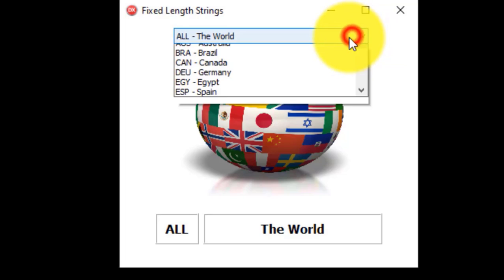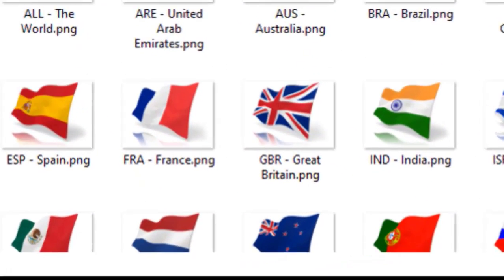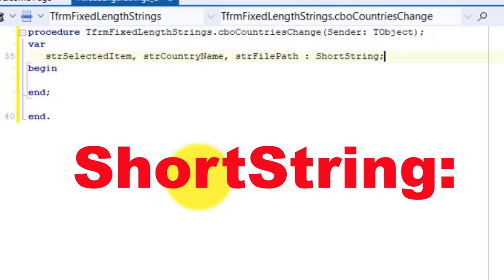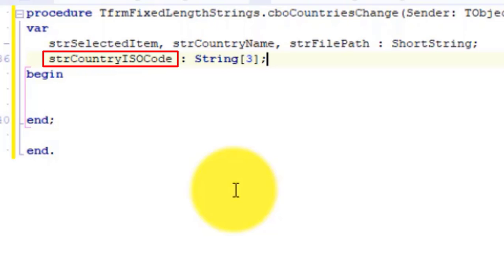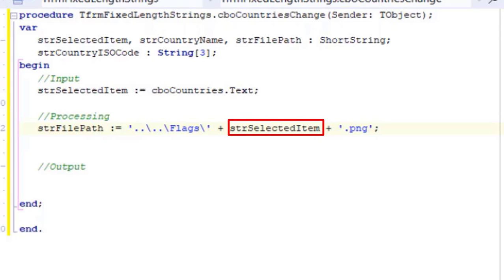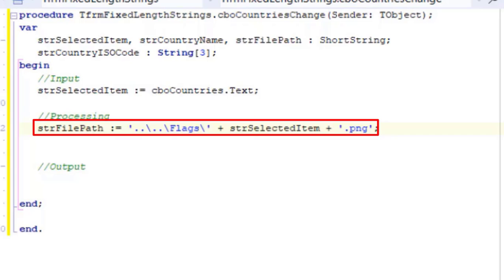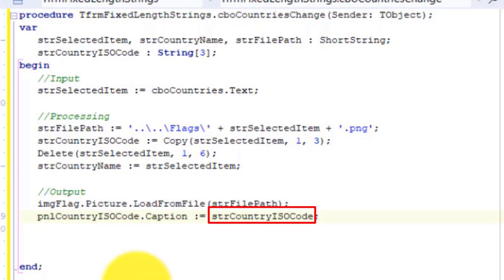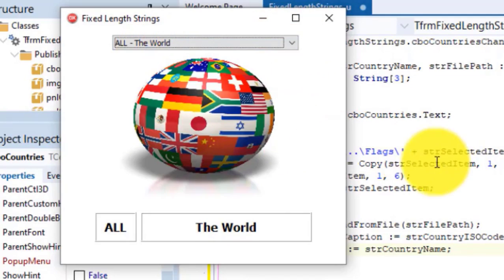Learn Delphi Programming | Unit 11.4| Fixed-length Strings | Dynamically Loading Images in Delphi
Learn how to declare String variables with a fixed maximum limit and explore the ShortString data type.

In this lesson we explore limited-length Strings with ShortString. Also learn how to display image files, like .PNG, dynamically in Delphi's TImage component.